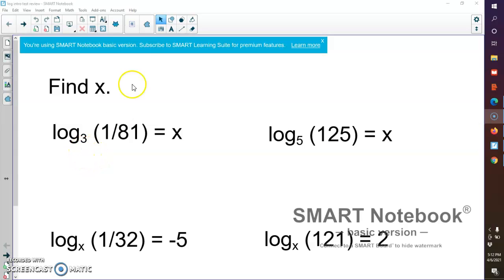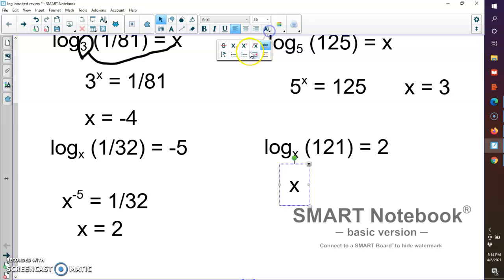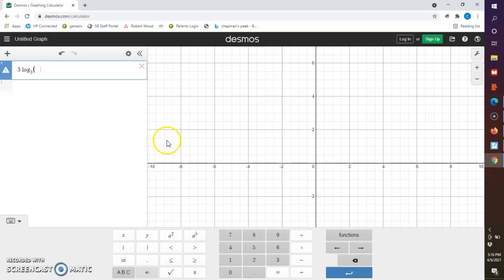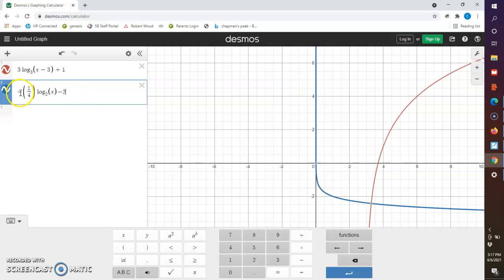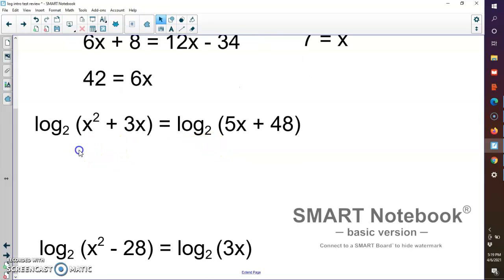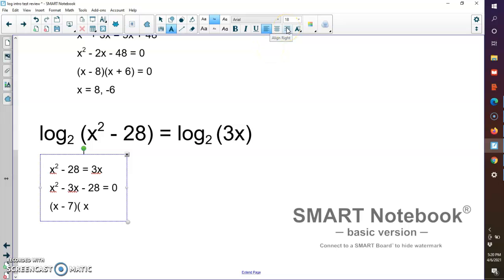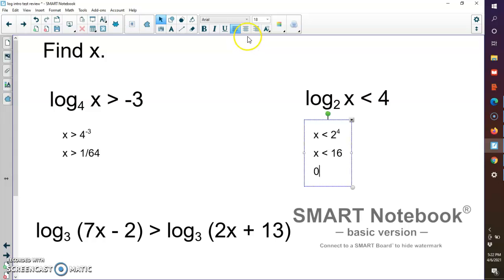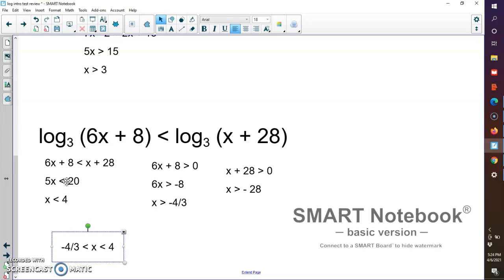Log Intro Test Review